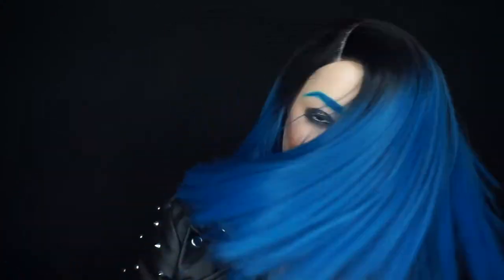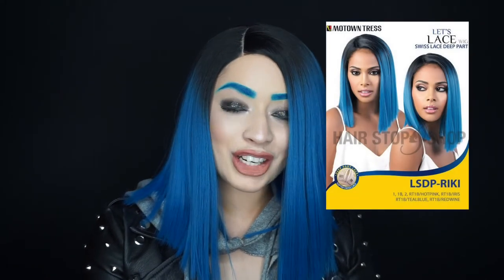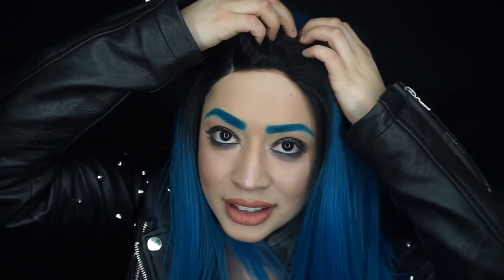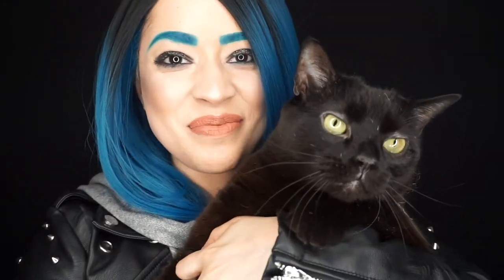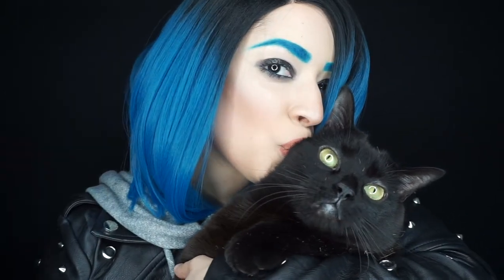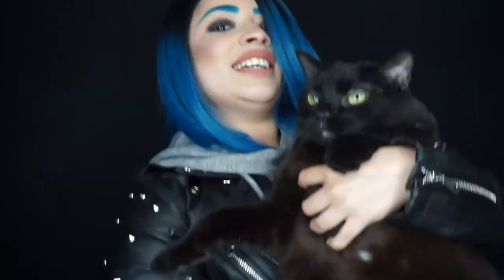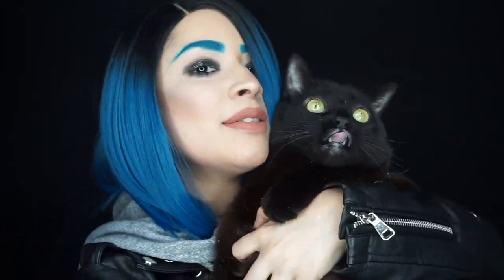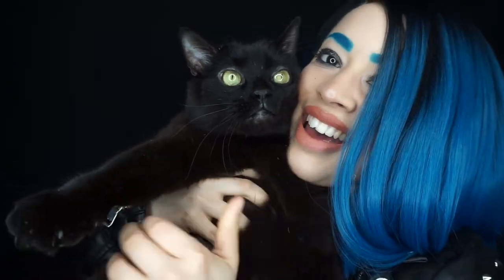Wig Wednesday- Motown Tress Swiss lace front wig RIKI